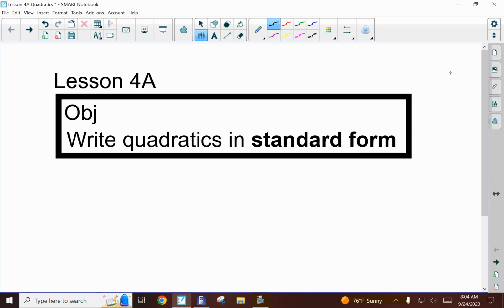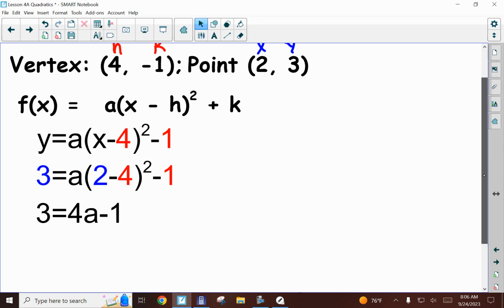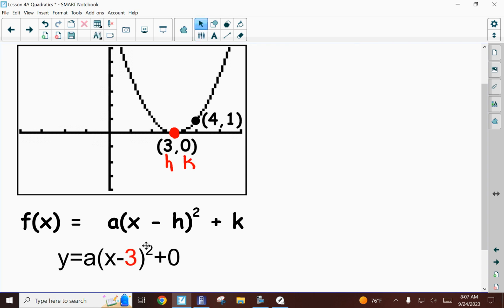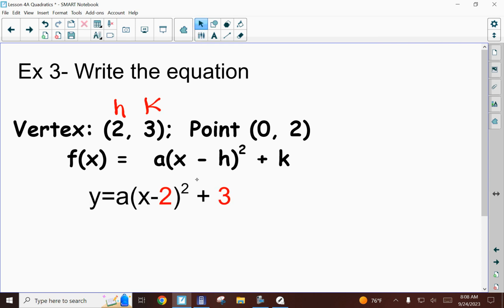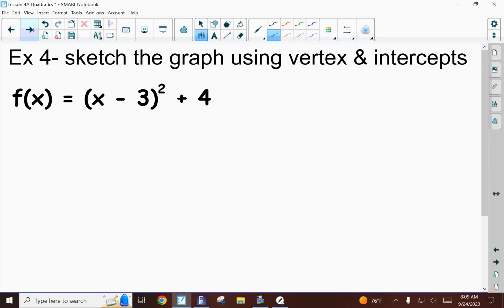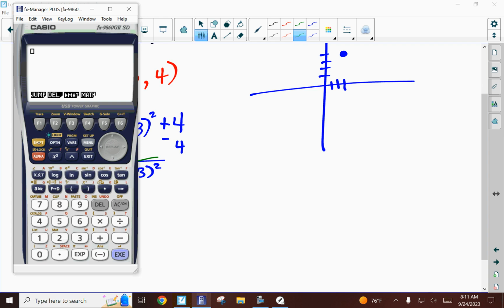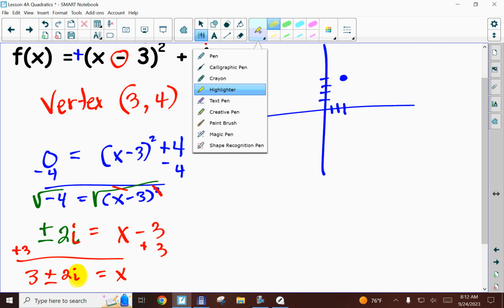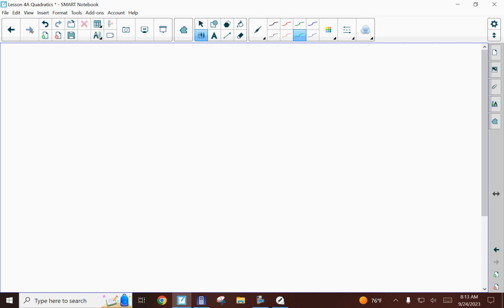CA 4A Quadractics in standard form